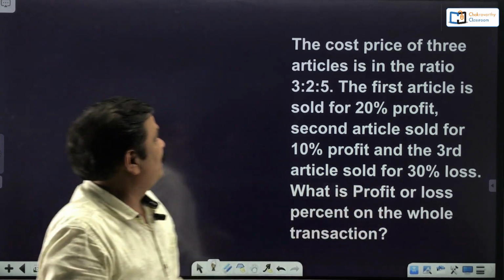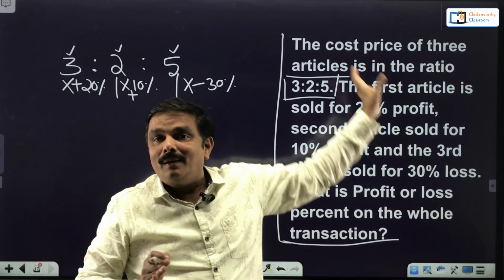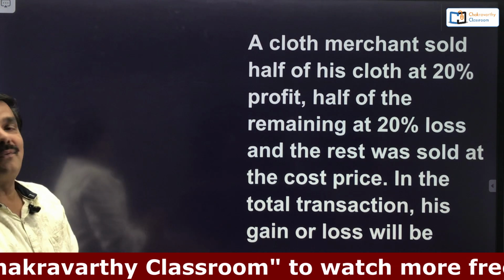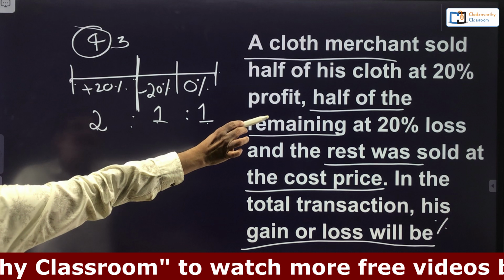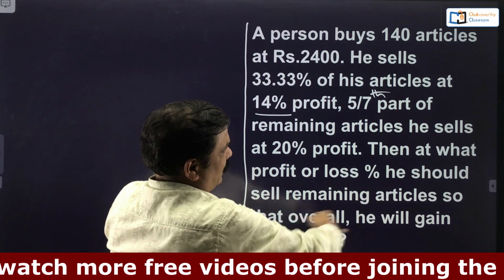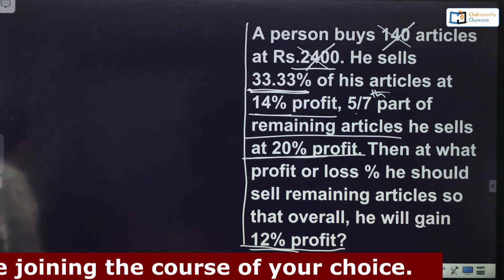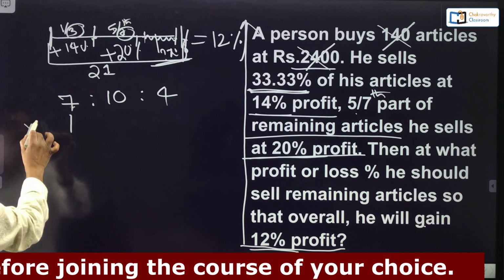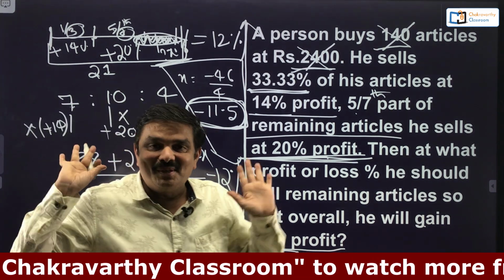Profit and Loss - The easiest method for ibps/ssc cgl, chsl/APPSC/TSPSC/csat/capf/cat/sbi/RBI/Lic